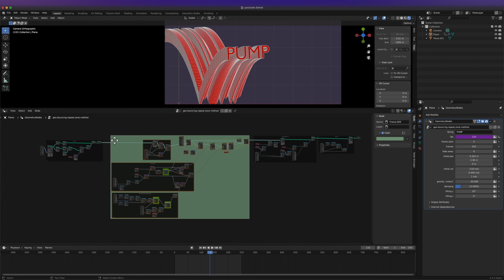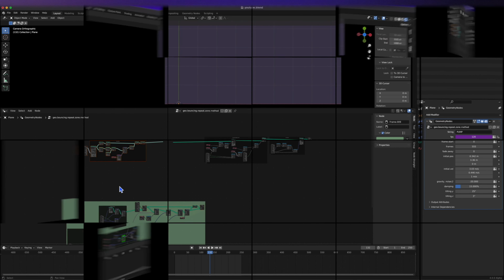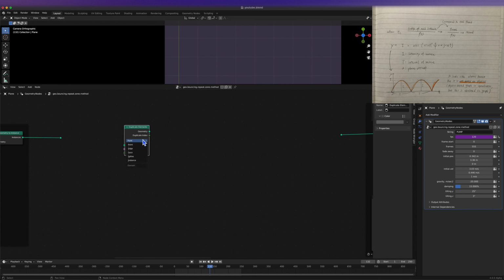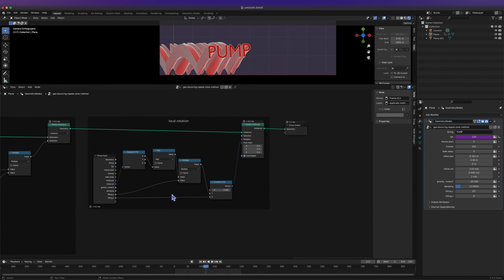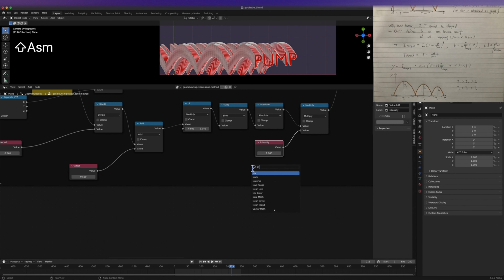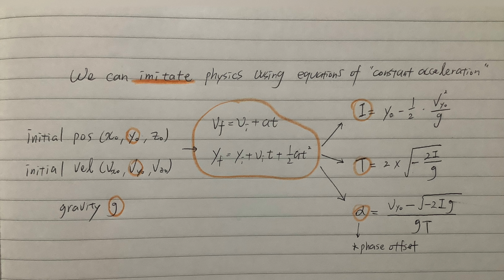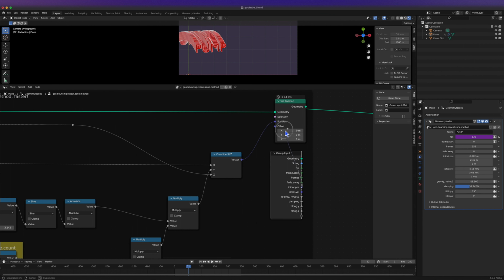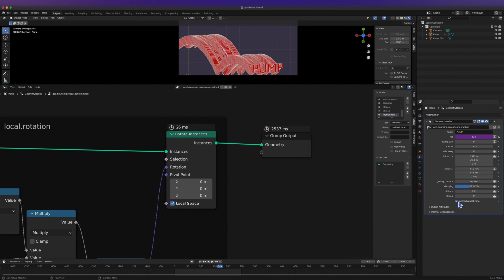Valentino Khan - Pump text bounce animation [2/2]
The Pump text animation is implemented using geometry nodes in blender, especially using "duplicate elements" node.

original music video
channel : @ValentinoKhan

- Timestamp
0:00 Introduction
0:35 Core idea
0:48 Bounce without damping
4:55 Bounce with damping
7:00 Physics class
9:35 Comparison